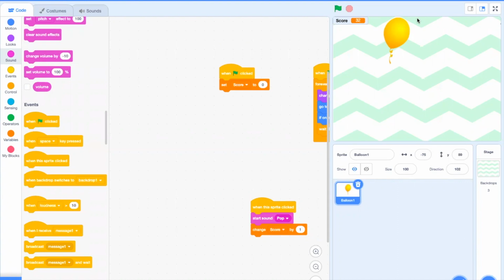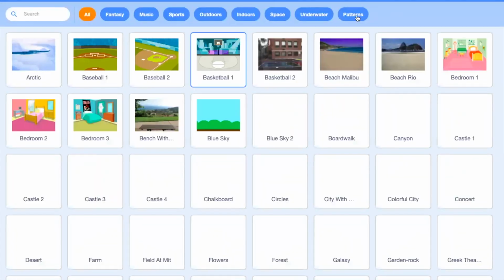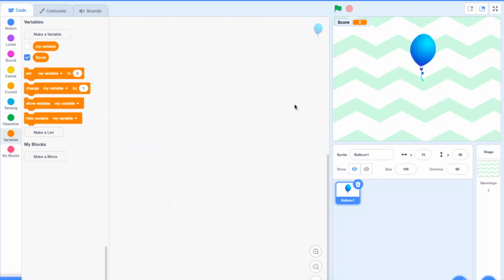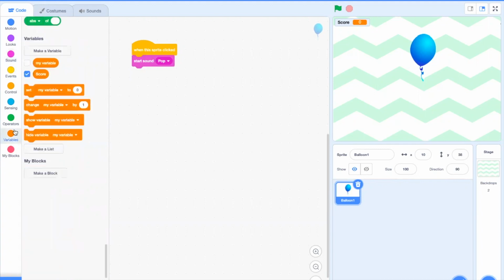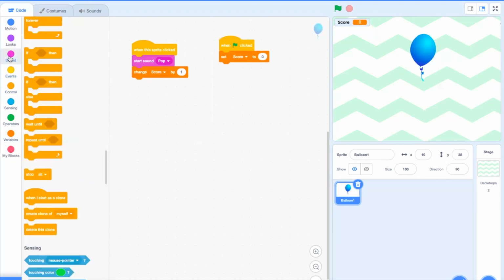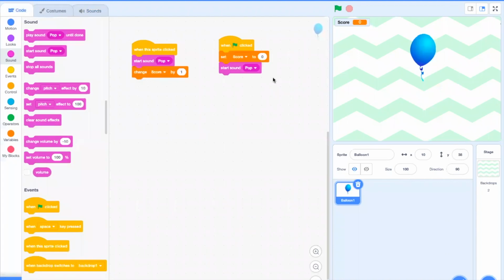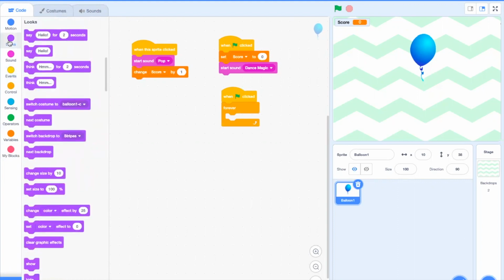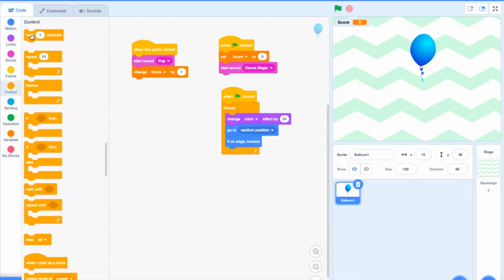Scratch Ballon Pop Game | Easy Learning | Fun With Scratch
This video demonstrates how to create a Balloon Pop game using Scratch programming with step-by-step coding instructions. It covers topics such as creating a variable for score, setting up events and sounds, adding color and motion effects, and running the game. The video is a good resource for beginners to learn Scratch programming.